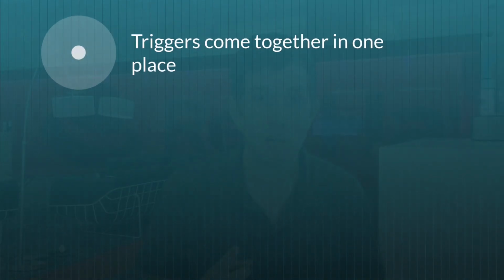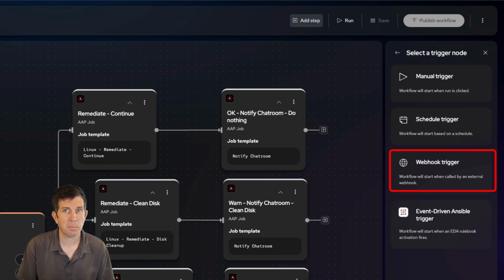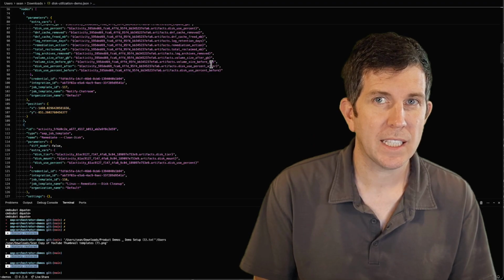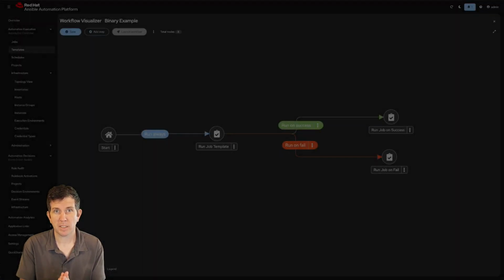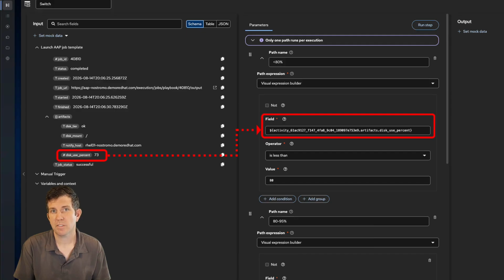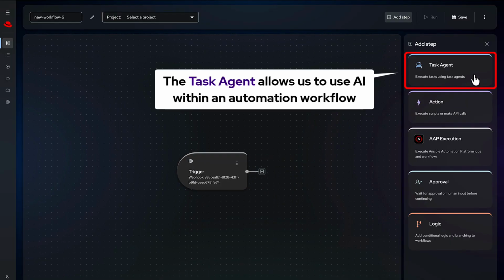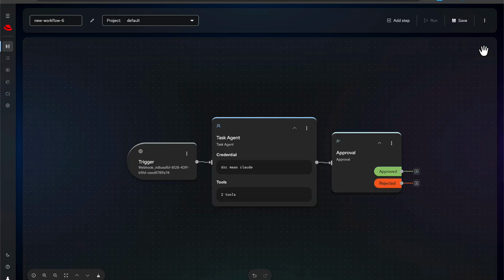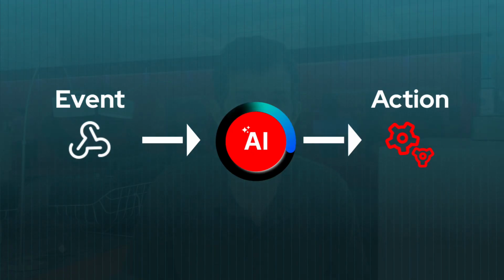介紹: 全新 Ansible 自動化平台 "自動化編排器" (中譯,中階)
自動化編排器，是紅帽 Ansible 自動化平台的全新工作流程畫布插件，它將您已建置的 Ansible 自動化，為IT 維運工作流，提供全新的建立和編排體驗。

它不會取代您的腳本、作業範本或 EDA 規則手冊。藉助自動化編排器，您已認證的每個作業範本、角色和集合，都會立即成為可重複使用的工作流程節點，無需任何修改。

本影片詳細講解了其實際運作方式：將各種自動化觸發器整合到一個統一的畫布中，利用新的邏輯節點 (例如交換器節點)，根據真實的基礎設施資料，而非簡單的成功/失敗結果，來路由工作流程，連接 AI 工作代理來分析非結構化訊號 (例如警報或工單)，並推薦下一步操作 - 始終需要人工或預先定義策略的批准，Ansible 才會執行變更。

無論您是已經在使用 Ansible 並準備將工作流程提升到更高水平，還是正在評估哪一種編排器，能滿足您的 IT 維運策略。觀看本影片將帶您快速了解最新功能及其重要意義。您將學習到：
- 00:53 如何透過一個工作流畫布，統一手動、定時、Webhook 和 EDA 不同的觸發機制
- 01:55 為什麼現有的作業模板、角色和集合，無需任何重寫，即可作為工作流節點運行，以及如何將工作流匯出為單個 YAML 檔案，以便在團隊間共享 (相容於 Git，配置即程式碼)，從而實現更可組合的入口網站自動化
- 02:51 新的邏輯節點 (分支、循環、收斂，尤其是切換節點)，如何實現超越成功/失敗的多路徑路由
- 04:26 新的任務代理，如何將 AI 建議與 Ansible 自動化，並直接整合到 IT 維運工作流中，與 Ansible 自動化相結合，以及如何確保審核關卡和稽核軌跡，每一步都得到嚴格的治理。